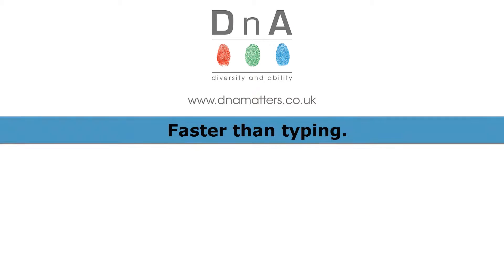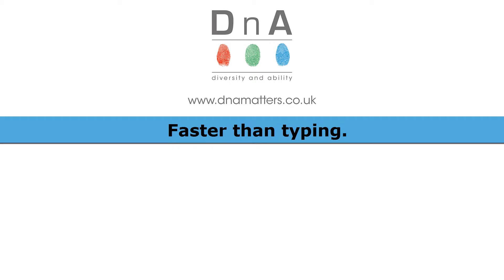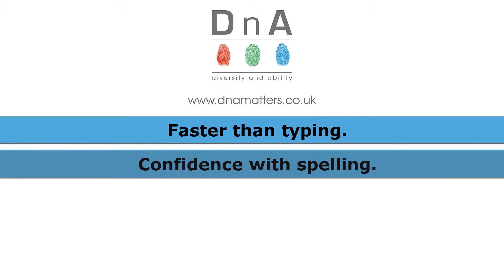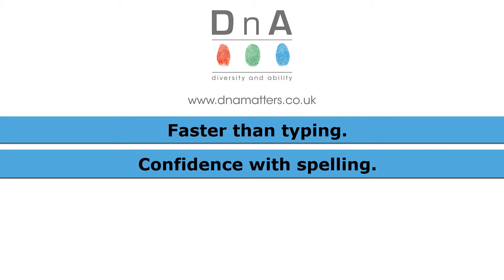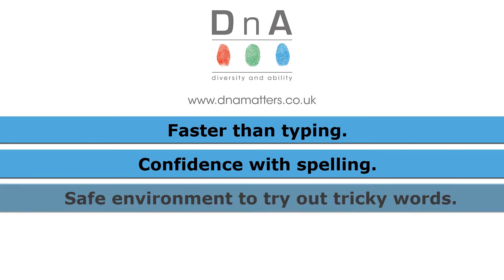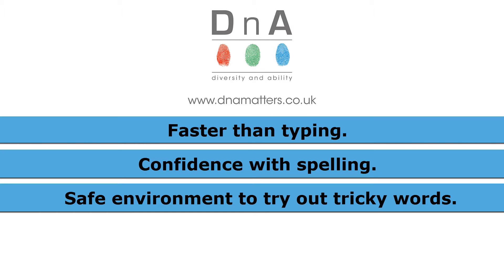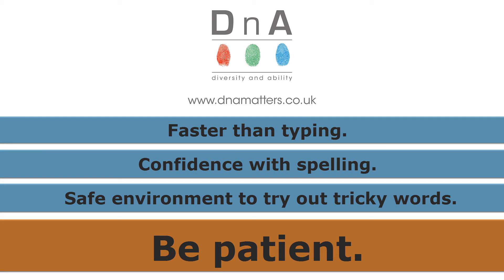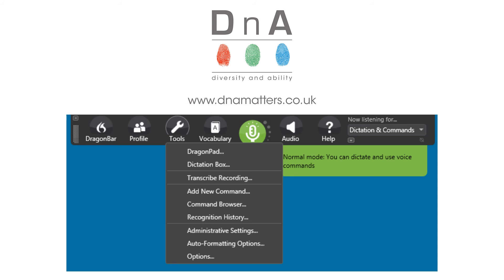1: Why Use Speech to Text?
Why use Dragon Dictate to support you to dictate an essay directly into Microsoft Word, and other programs. Watch this short clip to get an idea of whether this software is right for you.